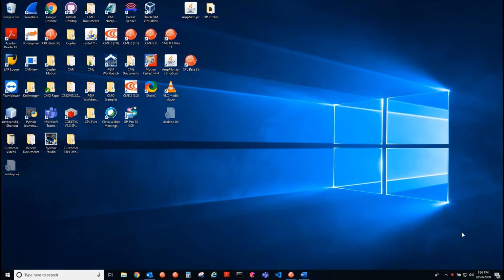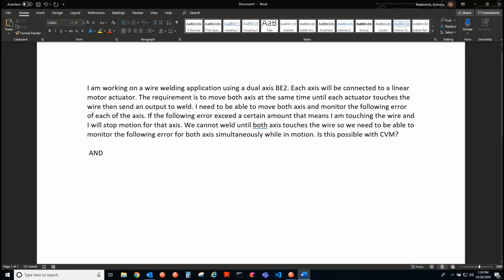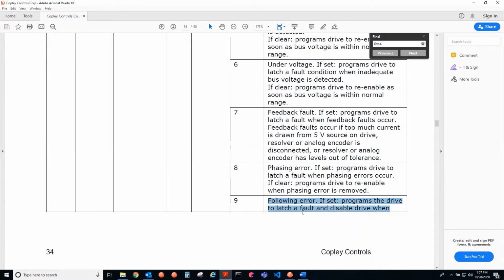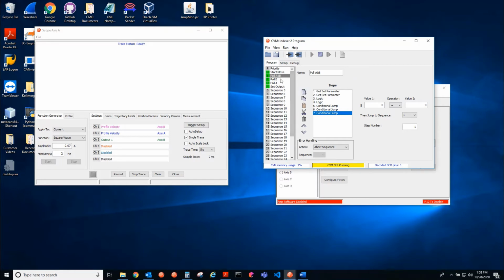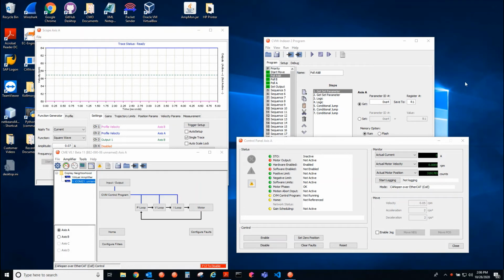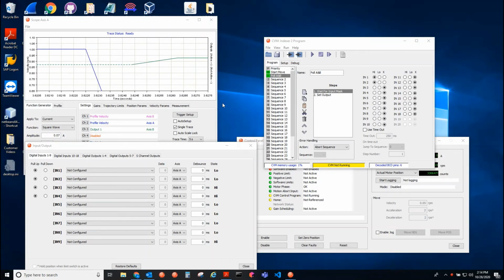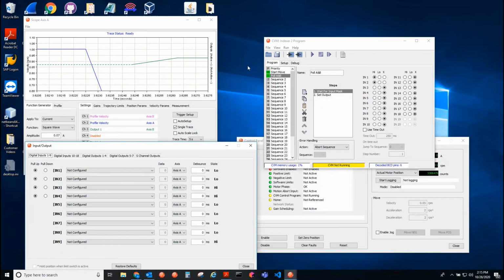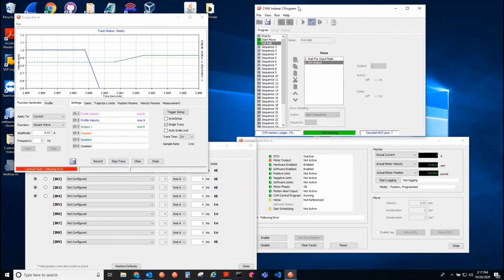CVM: Condition1 AND Condition2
The following video details two methods of using CVM to wait for two conditions to be met before continuing in a program. There is a pure software solution (CVM only), and then there is a solution where two inputs are tied to two outputs. The latter solution proves 1ms faster.